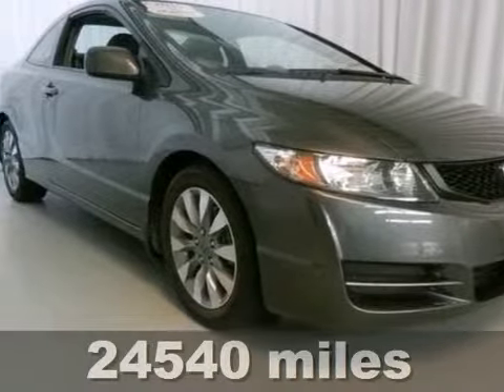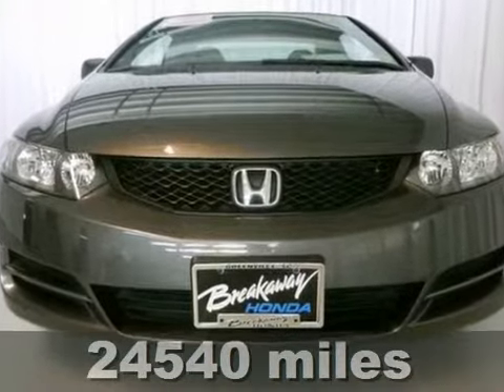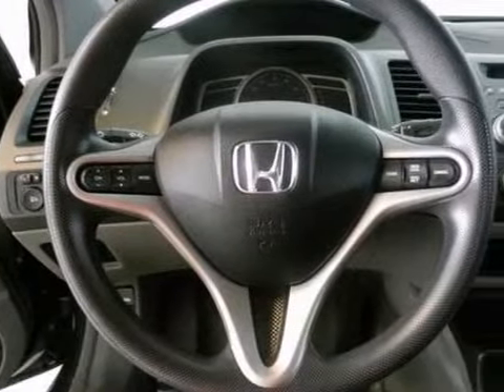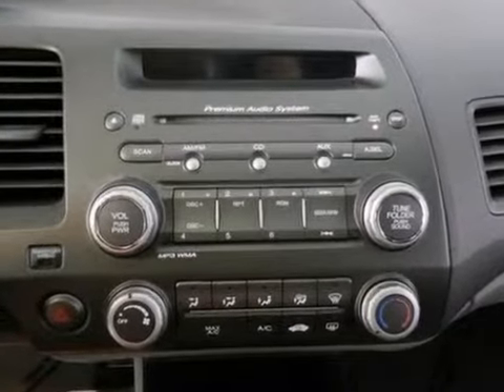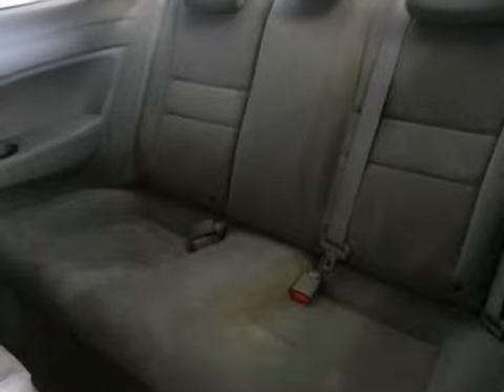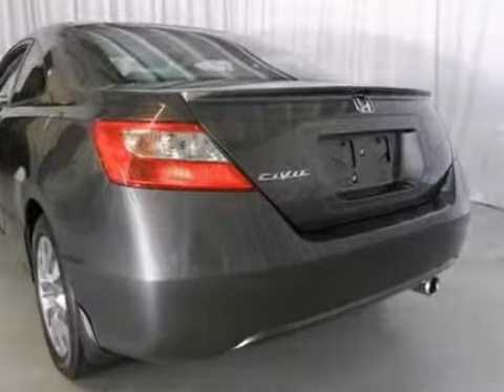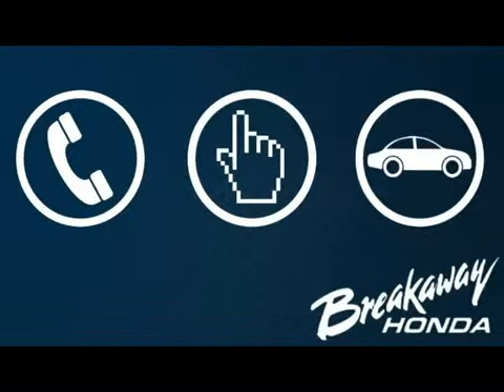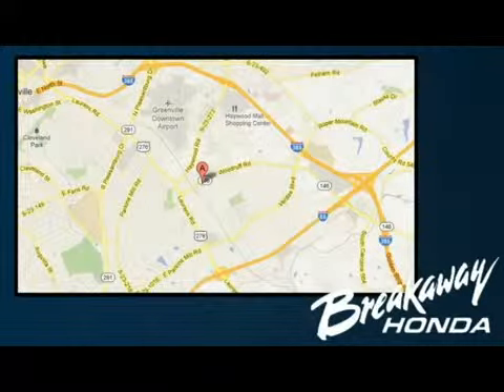2010 Honda Civic 21856A in Greenville SC Easley, SC - SOLD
If you are looking for real value on a great used car, Breakaway Honda invites you to call and make an appointment to view this 2010 Honda Civic, stock# 21856A. We are conveniently located near Greenville SC Easley, SC and known for our great selection, reliability and quality. Call to take a look at this 2010 Honda Civic today.

Breakaway Honda
330 Woodruff Rd
Greenville SC Easley SC, 29607

Thank you for allowing Breakaway Honda to be included in your Automotive Sales and/or Service considerations. If you&#39;re already a Breakaway Honda Greenville, SC valued customers, you are aware of our desire and ability to serve your automotive needs and if you are shopping for an automotive sales or service provider, we welcome the opportunity to demonstrate our commitment to your satisfaction.